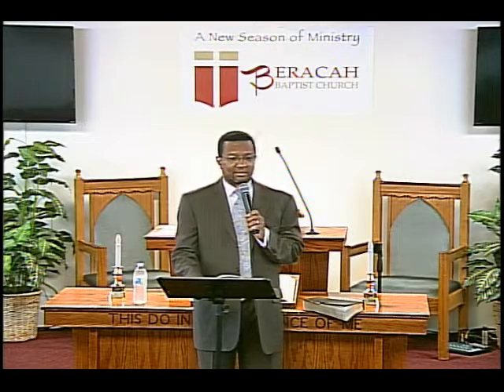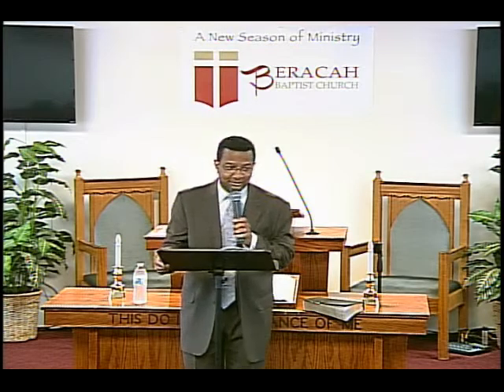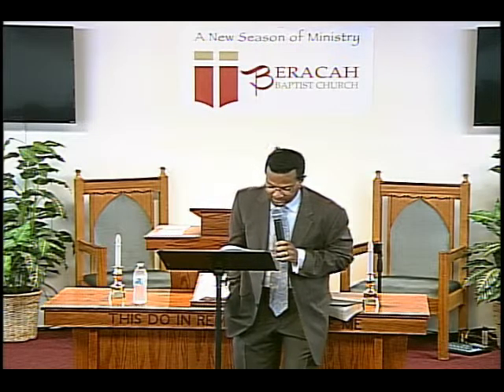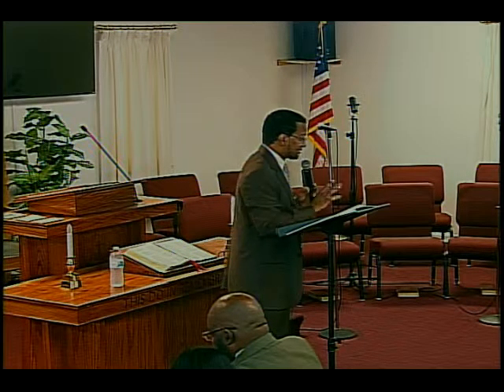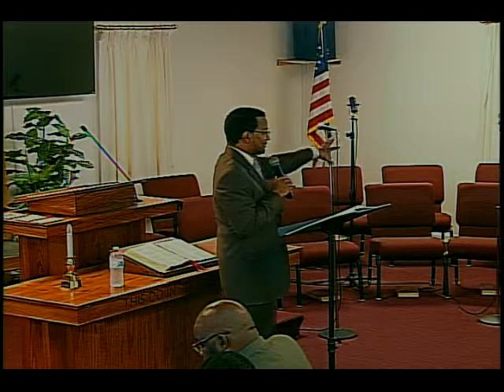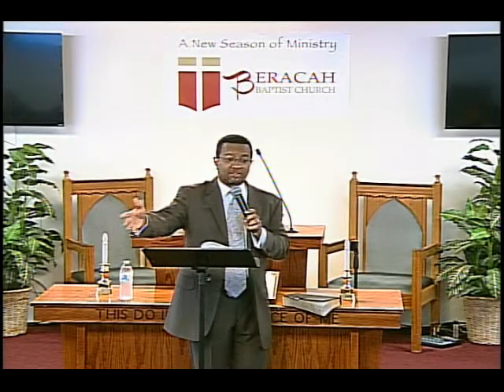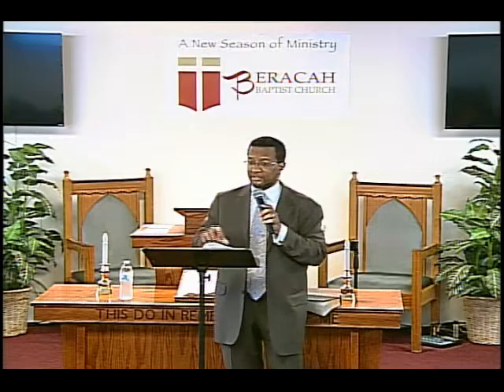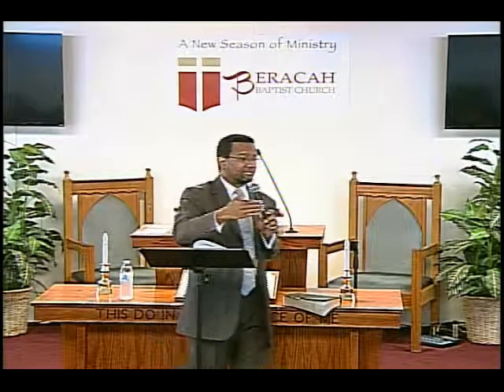10-11-15 "Master Life Small Group Introduction" - Pastor Stefan M. Bailey